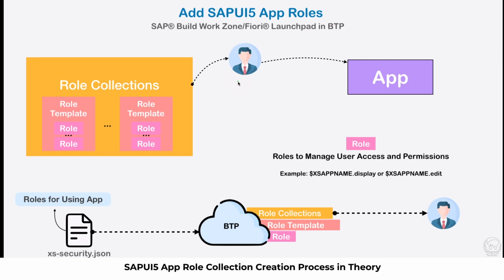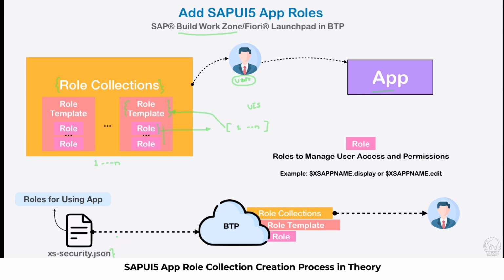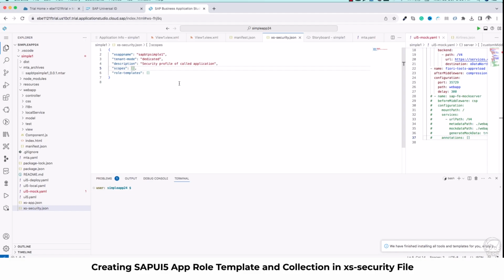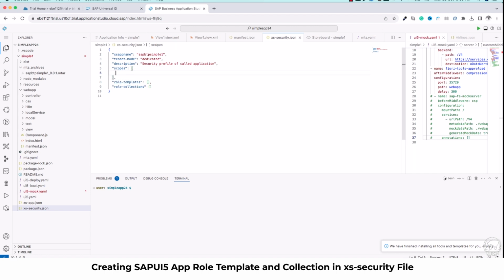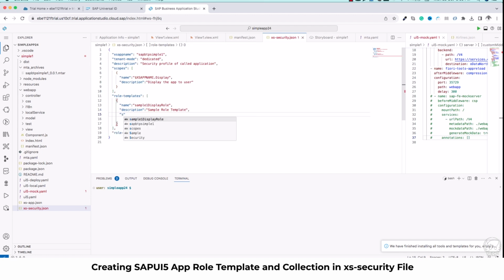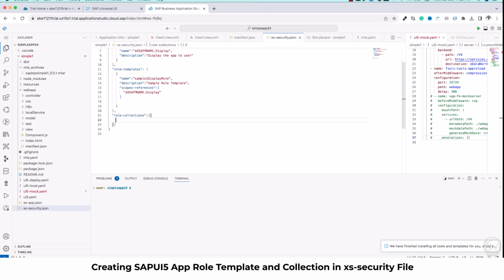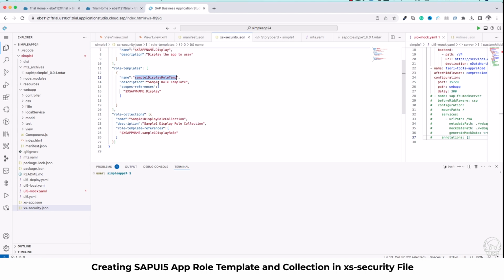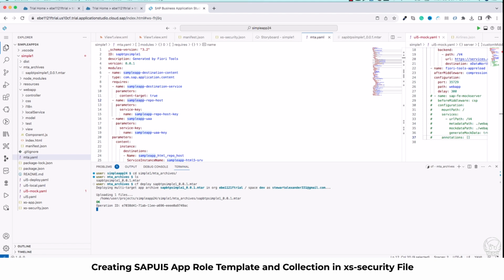SAP® BTP Role Management in SAPUI5 App | XS Security JSON | Role Template | SAP® BTP Build Work Zone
Learn how to Manage Roles Collections and Role Templates in SAP® BTP, created by the xs-security.json file in the SAPUI5 App.
These Roles can be used in the SAP® BTP Build Work Zone App to define the scope of activities.

In this section:
⇨ We will start creating a Simple SAPUI5 App in SAP® BAS
⇨ We will use the Layout Editor to create a Basic App
⇨ We will Build the MTAR File and Deploy it to BTP

▶ About Learn SAP® BTP Build Work Zone for Fiori® Launchpad in BTP Course
Learn and Understand how to work with SAP® BTP Build Work Zone End-to-End from Setup to Continuous Deployment
⇨ Key Highlights
Learn Configuration of SAP® Build Work Zone for SAP® Fiori® Launchpad in SAP® BTP
Build Apps in SAP® BAS and Deploy to SAP® Build Work Zone Using Destination Service of SAP® BTP
Local Mock of App in SAP® BAS with Mock Server configuration using UI5-Mock.YAML File
Learn the Linkage of SAP® Cloud Service setting in Manifest.JSON and MTA.YAML Files
SAP® Build Work Zone Apps using SAP® BTP Destination Configuration APIs
Creating Custom Role Collection in SAP® BTP using XS-Security.JSON File
Controlling User Access to App with Custom Role Collection
Integration of BAS Development with Gitlab for Version Management System
Use of Continuous Integration and Delivery(CI and CD) Services in SAP® BTP
Building CI and CD Jobs with SAP® BAS, Gitlab, CI and CD service for SAP® Build Work Zone Deployment

➤ What We Cover in this Course Stage-wise

⇨ Getting Started with SAP® Build Work Zone
You will start by creating a Hello World SAPUI5 App in BAS and Deploy to SAP® Build Work Zone in SAP® BTP
Then, you will learn how to work with Destination Configuration with SAP® BTP and Use in SAP® BAS
Then, you will see Local Mock with Mock Server, Binding of Destination and UI5-Mock.YAML File Configuration with SAP® BAS
Then, you learn the use of the SAP® Build Zone App and how it can use the API Using the SAP® BTP Destination Settings
You will also see some common issues related to service names in MTA.YAML File and Manifest.JSON link
⇨ Setting Role Collections for SAPUI5 or SAP® Fiori® Apps
You will first, understand the concept of Role Collections, Templates and Scope in Theory
Then, you will Create Role Collection for the App and Create Role Collection in SAP® BTP
Then, you will see how you can enable and disable user Authorization to App with the Custom Role Collection
⇨ Continuous Integration and Delivery in SAP® BTP
You will first see the concept in Theory and how a workflow of CI and CD happens in a Project with Multiple people involved
Then, you will see how to configure SAP® BAS with Gitlab for Version Control System
Then, you will see how to Create and Run Jobs of Deployment with CI and CD Service of SAP® BTP to SAP® Build Work Zone
 Learn Step-by-Step the SAP® Build Work Zone with SAP® BAS with SAP® BTP Destination, Security and CI & CD services

⇨ Highly recommended for
- SAP® BTP Cloud Developers, Managers, Architects
- SAPUI5 Developers, SAP® Fiori® Developers

▶ Other Courses Which You can start right after this:

⇨ Learn SAP® BTP - Beginner, Intermediate and Advanced
Get started with SAP® BTP, Create and Deploy Your Side-by-Side App in SAP® Cloud Foundry, Integrate Your App to S/4 On-Premise System

⇨ SAP® Cloud and BTP Bundle
Learn SAP® BTP and SAP® Cloud Foundry in a Step-by-Step from Basic to Advanced Level With Hands-on Development, Deployment and Setup